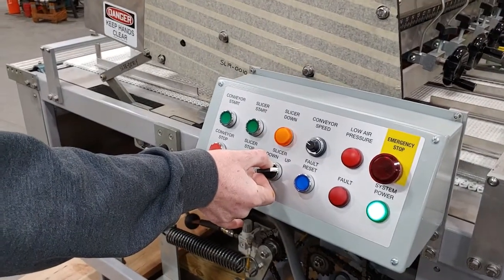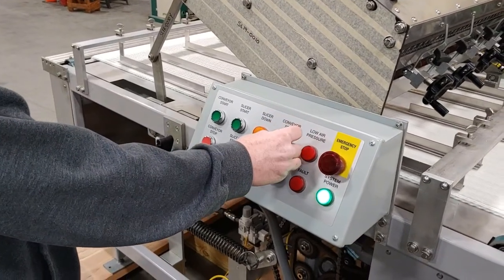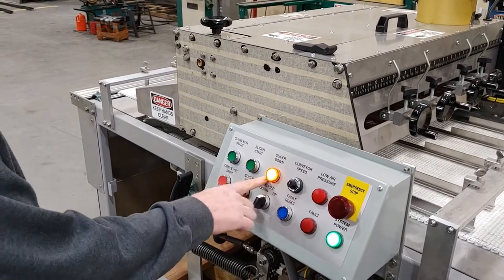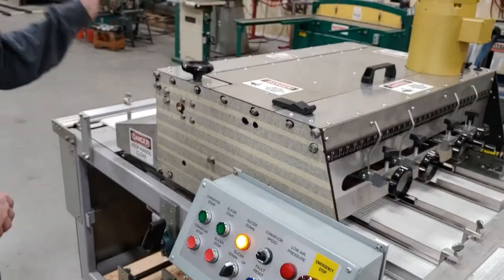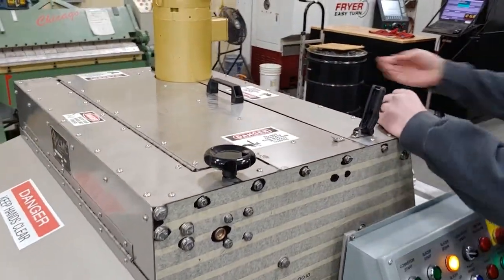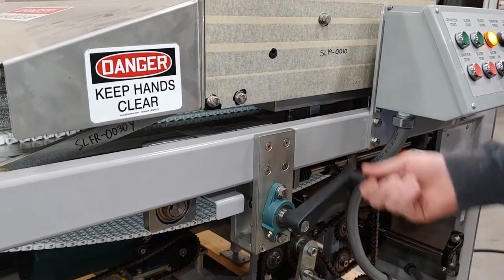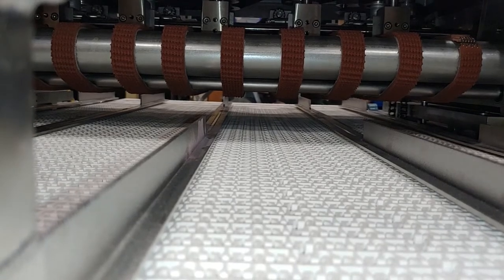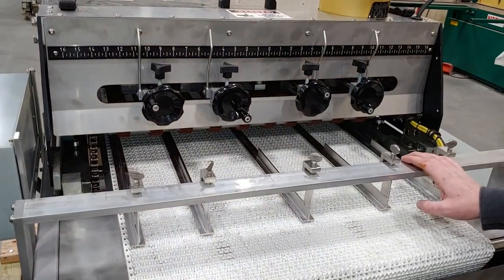Model HS19 - 5 Spindle Hinge Slicer On Conveyor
Head Engineer Anthony Dailey describes how a new bun slicer on an adjustable speed, powered conveyor works.

Bakery equipment is a big investment. That’s why we want to help you find exactly what you need to serve your customers and operation best. We can provide guidance as to which equipment is ideal for you.